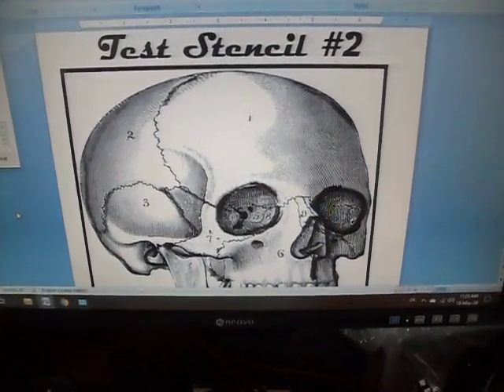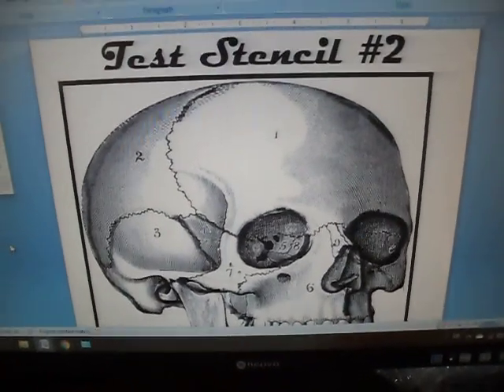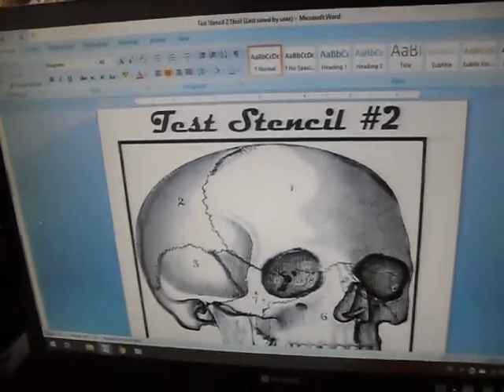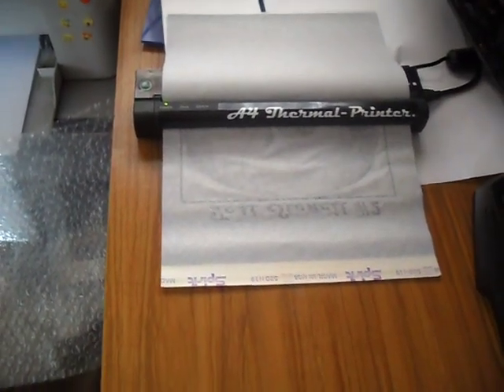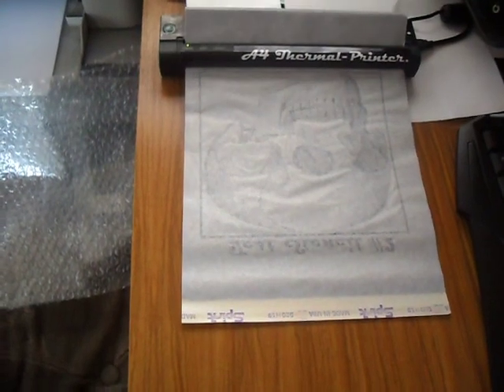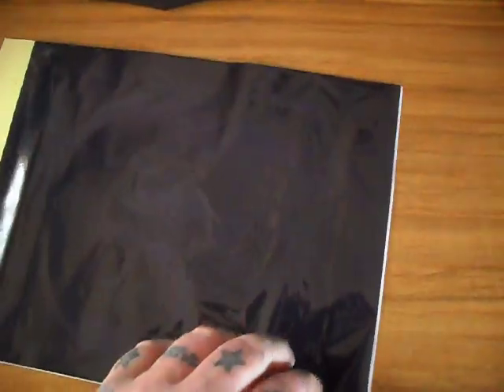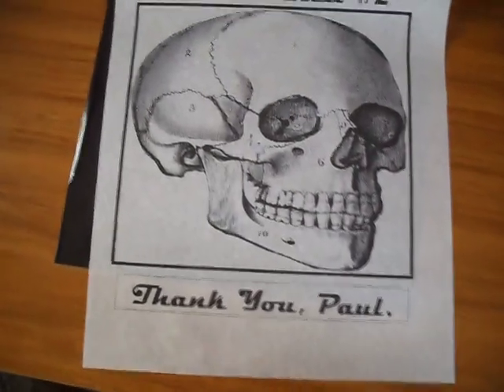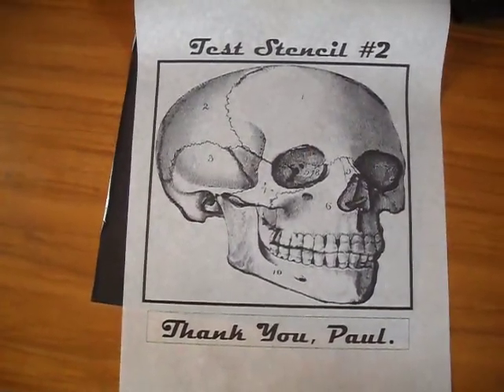300DPI Simple Design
300DPI Simple Design